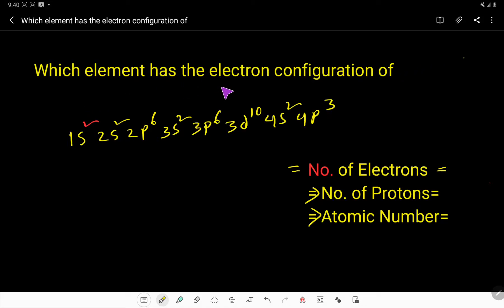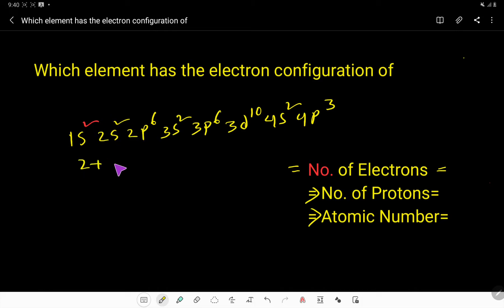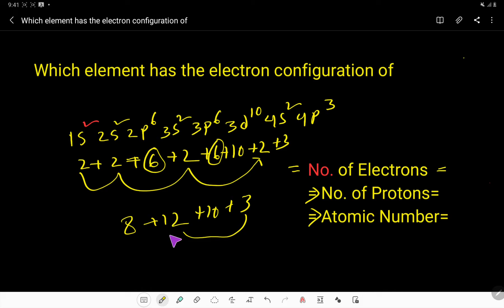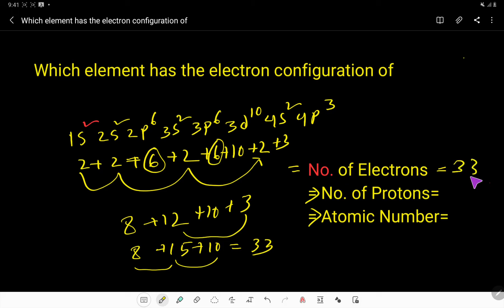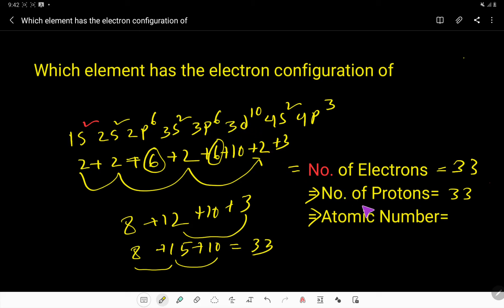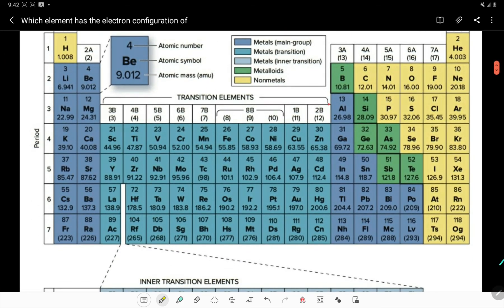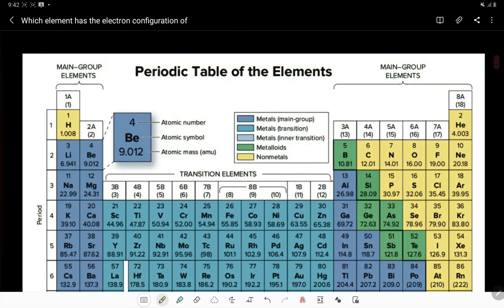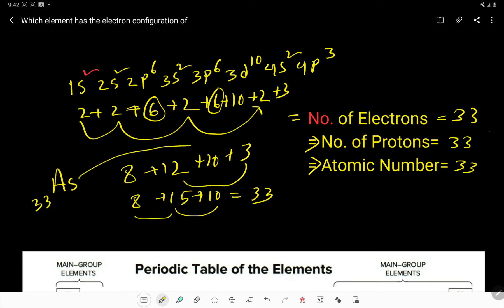Which element has the electron configuration of 1s2 2s2 2p6 3s2 3p6 3d10 4s2 4p3?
What element is 1s2 2s2 2p6 3s2 3p6 3d10 4s2 4p3